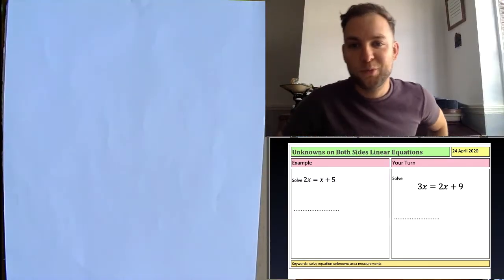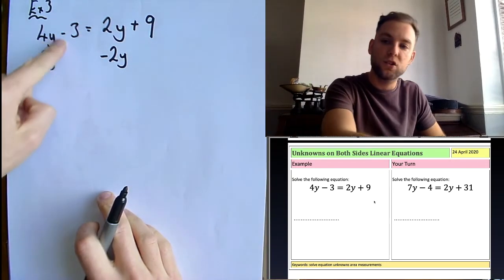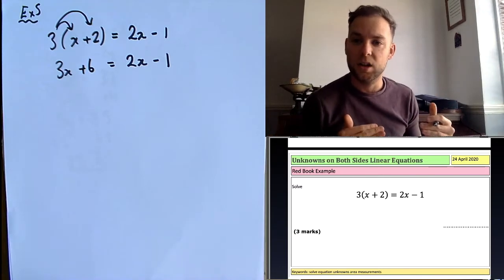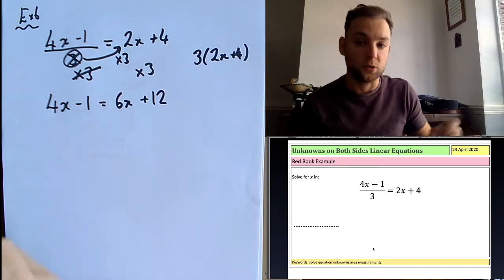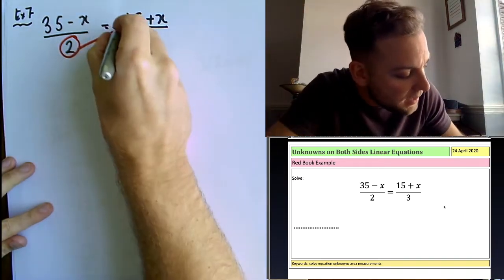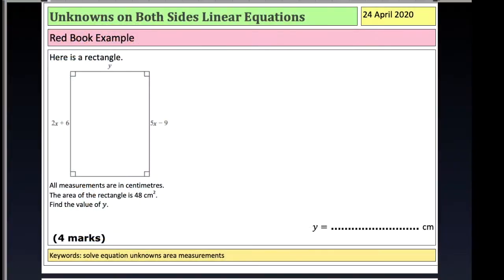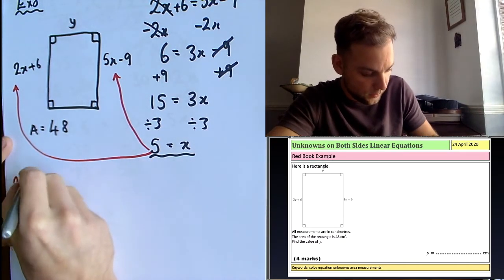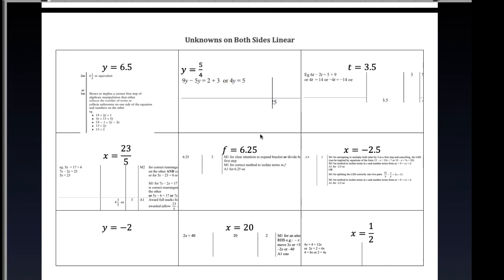Solve Linear Equations with Unknowns on Both Sides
Solving linear equations with unknowns on both side become easy if you know how to start. Follow these steps to make it easy.